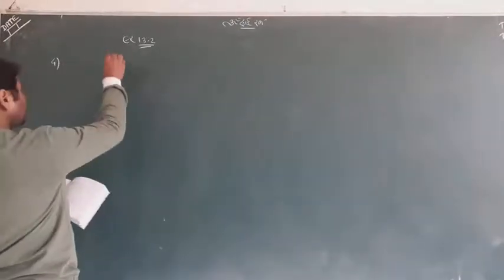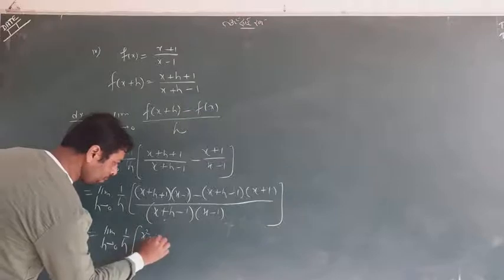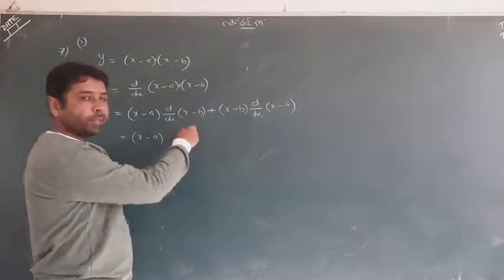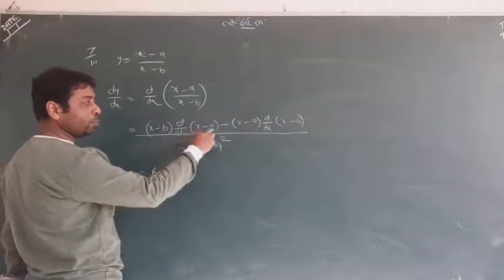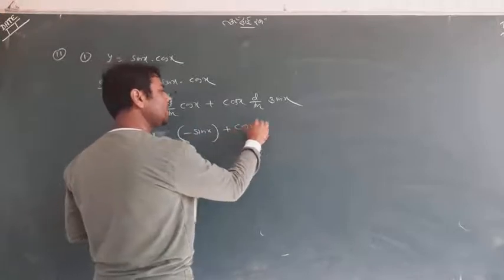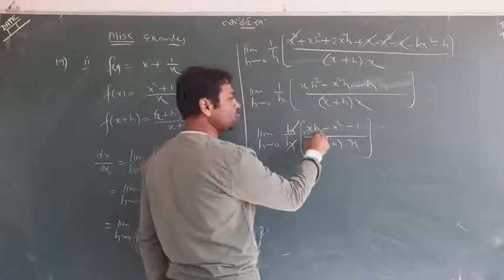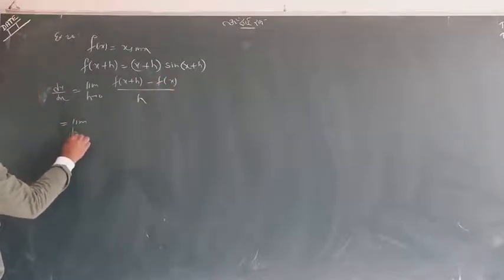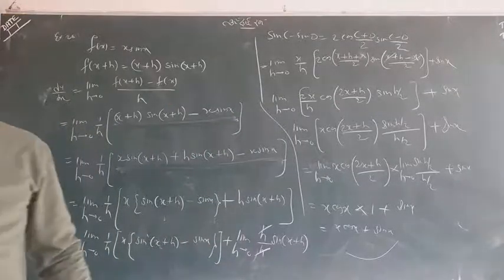CLASS XI || LIMIT AND DERIVATIVES || MATHS